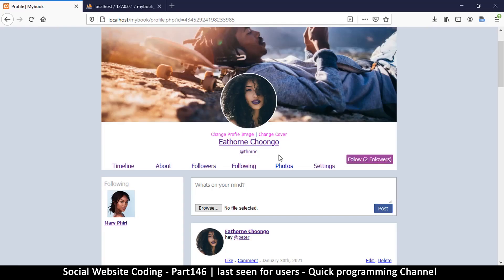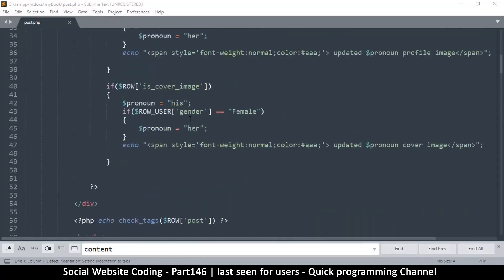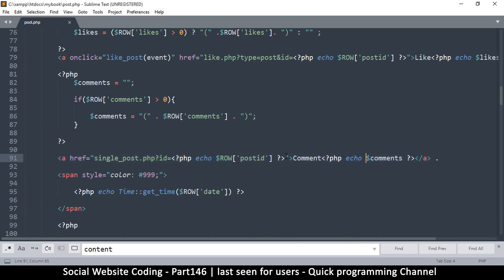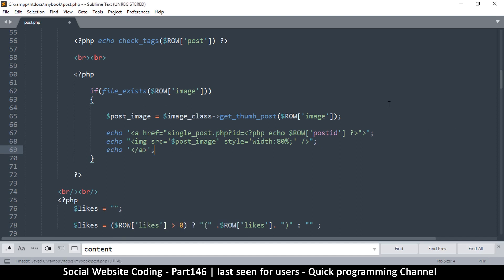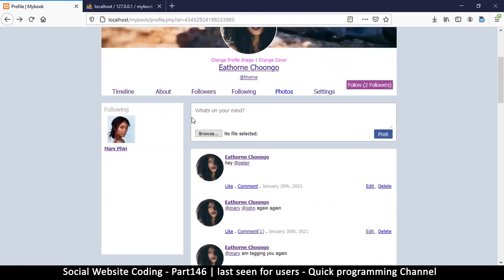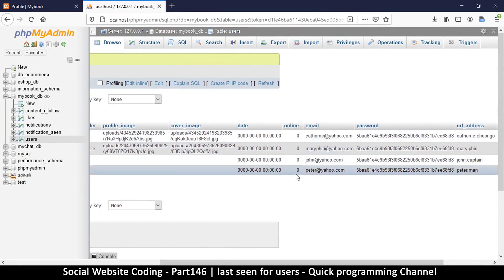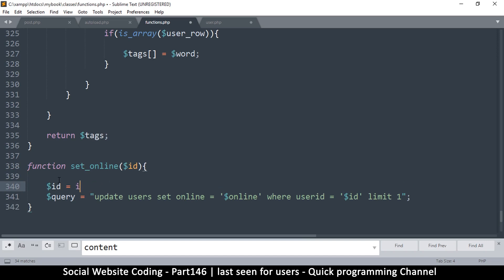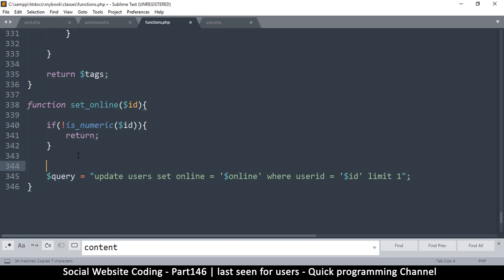Social Website from scratch - Part 146 - Last seen for users | OOP PHP with MYSQL Database